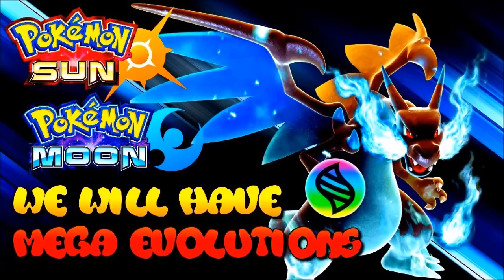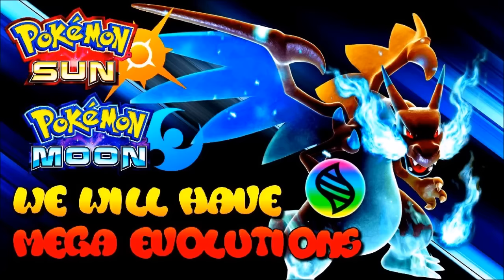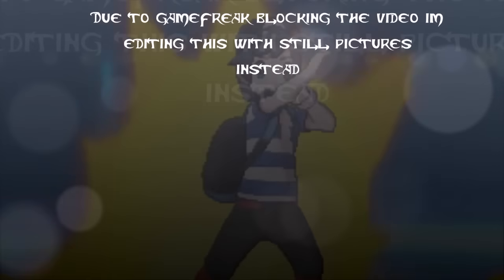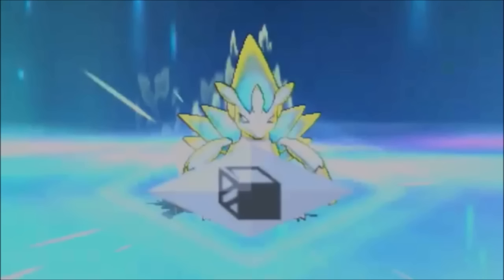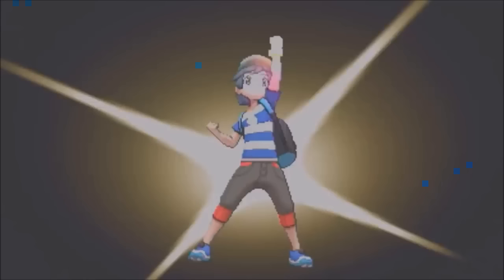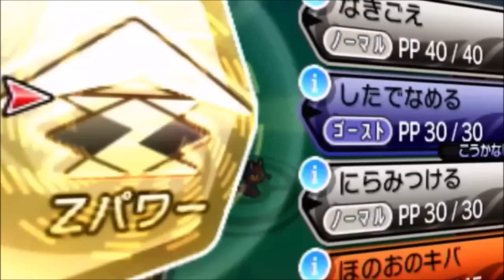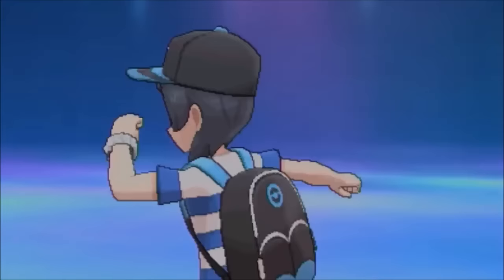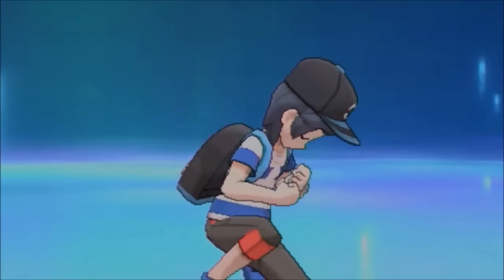MEGA EVOLUTION WILL BE IN POKEMON SUN AND MOON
Mega pokemon are as of this video unconfirmed part of Sun and moon, but the newest trailer shows a few importent things for the future of mega pokemon. :)

Enjoy the copy paste legendary at the end haha :)